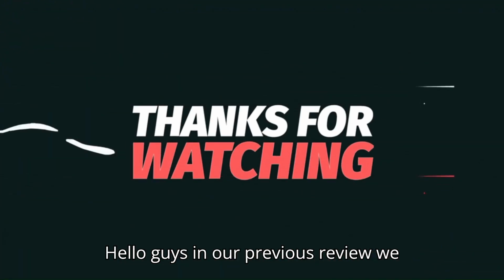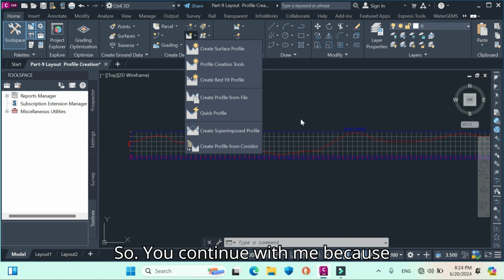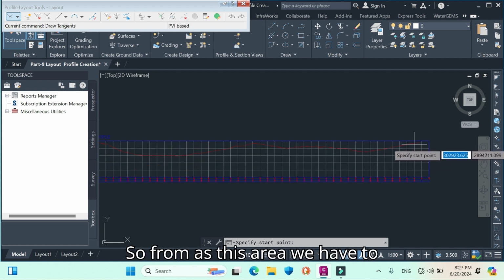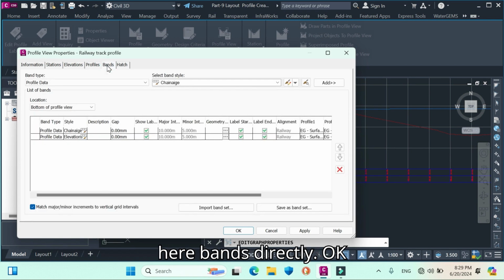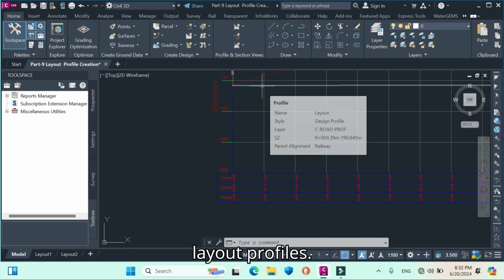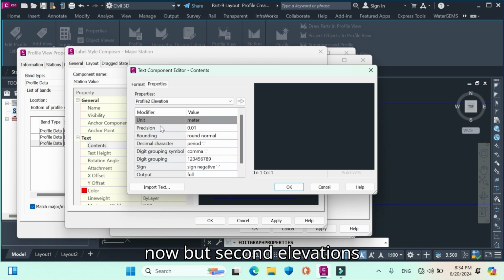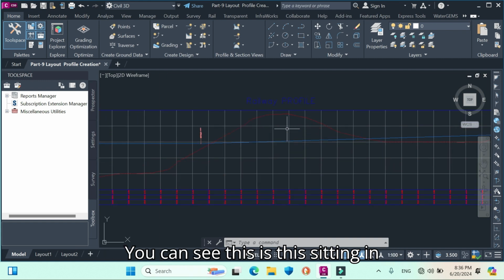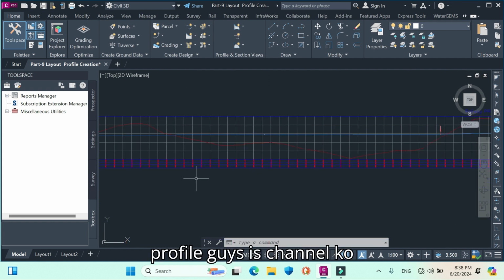Civil 3D Tutorial CH#9: Creating Design Profiles (Layout) Elevation and Station Matching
Welcome to our detailed Civil 3D tutorial! In this video, we will walk you through the process of creating design profiles with intersection elevation and station matching in AutoCAD Civil 3D. Understanding how to accurately create and match profiles at intersections is crucial for any civil engineering project to ensure proper alignment and elevation transitions.

In this tutorial, you will learn:

The basics of design profiles in Civil 3D.
How to create design profiles with precise intersection elevations.
Techniques for station matching to ensure smooth transitions between profiles.
Practical tips for managing and adjusting profiles effectively in your projects.